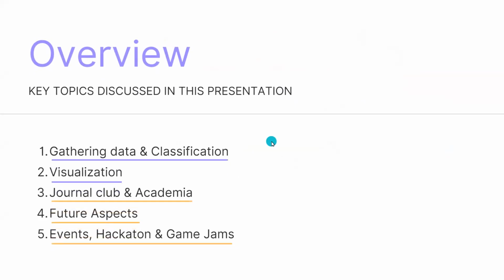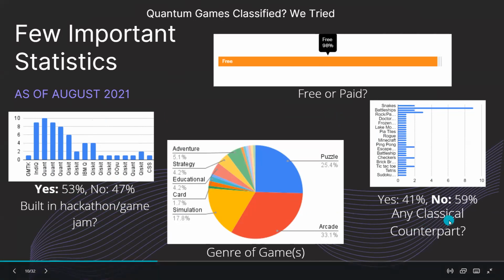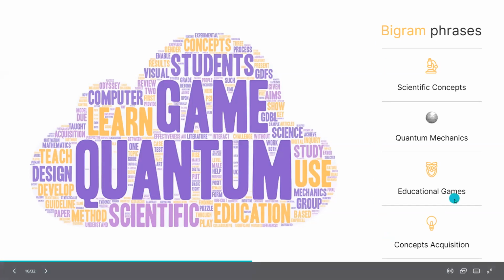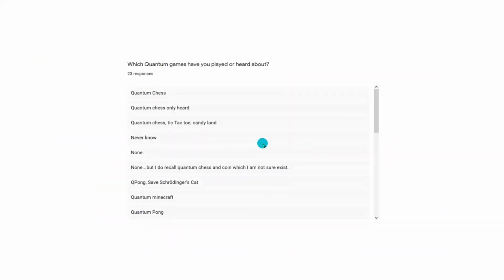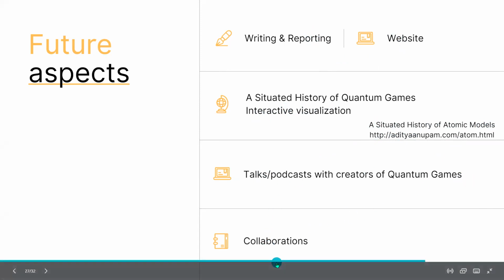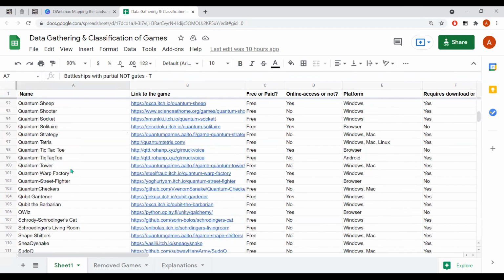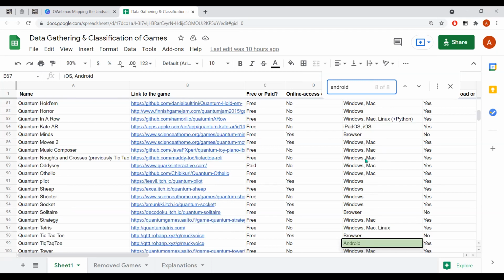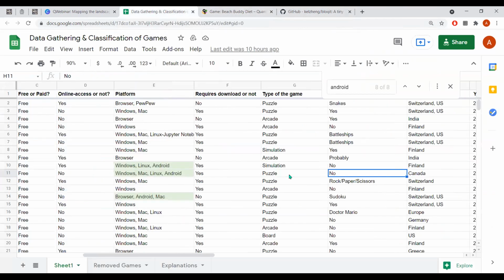Mapping the Landscape of Quantum Games by Anamaría García Hernández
We present our project implemented as a part of QIntern2021. Quantum games are rapidly developing. We gathered current data of quantum games and classification them into multiple categories. We discuss future aspects of the field, also using an academic background.

QWorld is a global network of individuals, groups, and communities collaborating on education and implementation of quantum technologies and research activities. Our main aim is to have open access and a public global ecosystem for quantum technologies and quantum software by the year 2025.